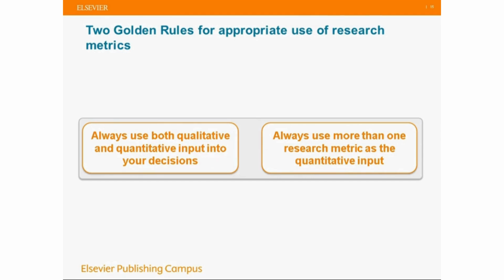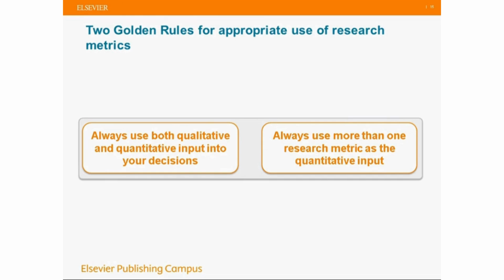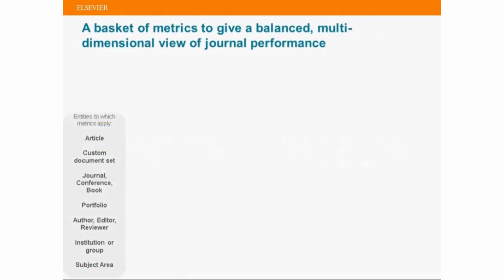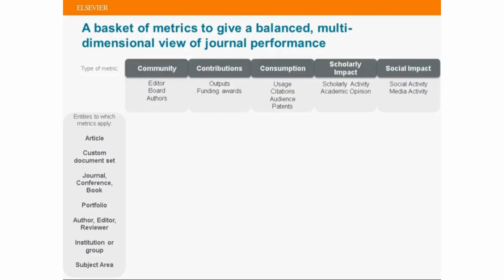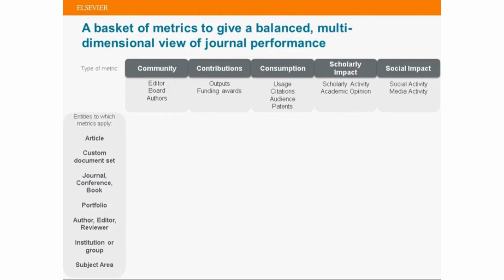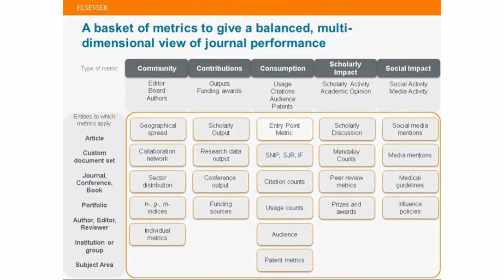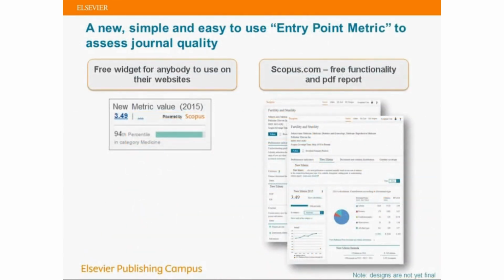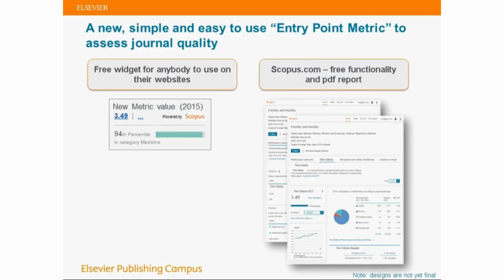Using the most relevant metrics to help you choose the right journal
After investing so much time and effort in your manuscript, you want to find a journal that has a suitable scope and the quality level you are looking for – not always an easy task.

In this webinar recording, two experts walk you through the points to should consider when evaluating a journal. Elsevier’s Dr. Wim Meester, Head of Scopus Product Management, shares a helpful checklist he has created. He explains where to look for a journal, how to assess a journal's scope, and how close the match should be with your paper.

Get unlimited free access to this module and hundreds of resources, by registering on Researcher Academy